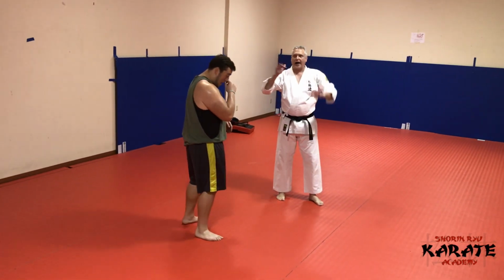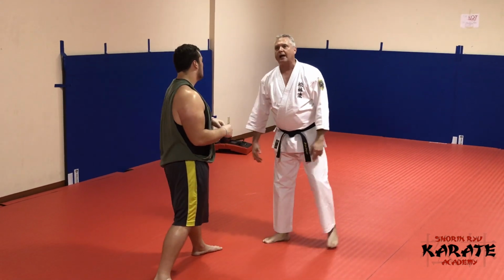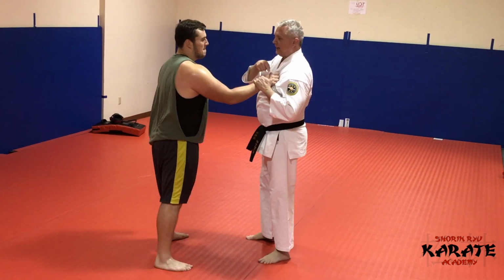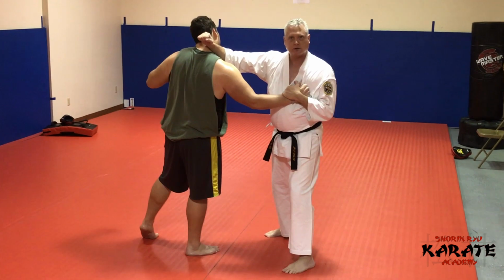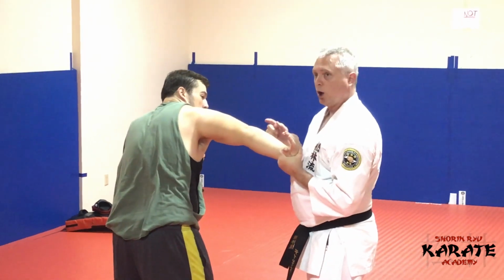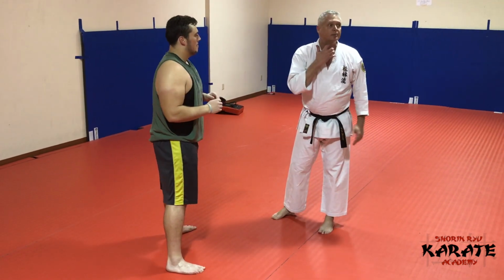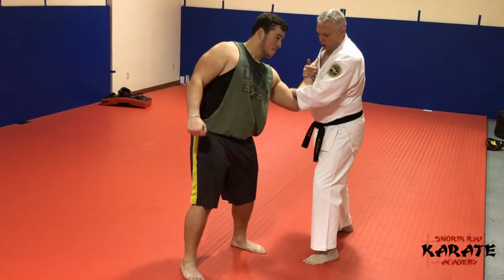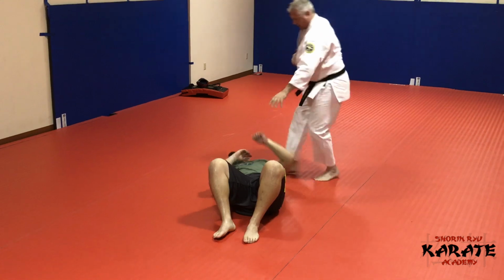Pinan Shodan Bunkai Drill High Block Final Section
In this video we examine a possible bunkai and application drill for the final sequence in Pinan Shodan/Heian Nidan--high block, low block, high block.